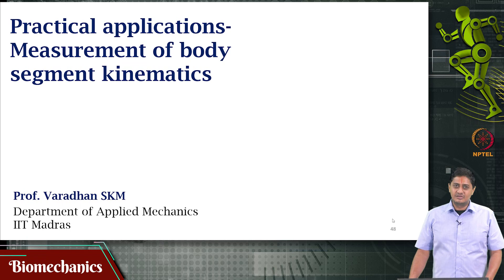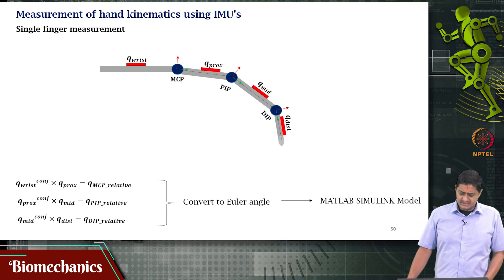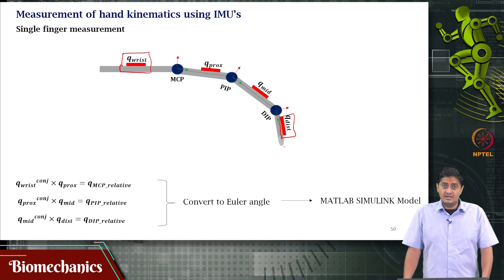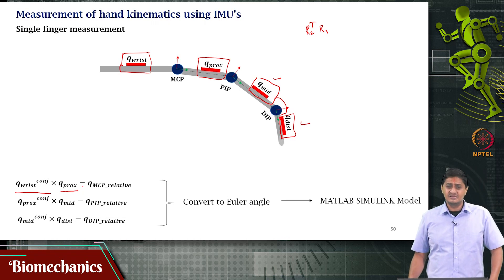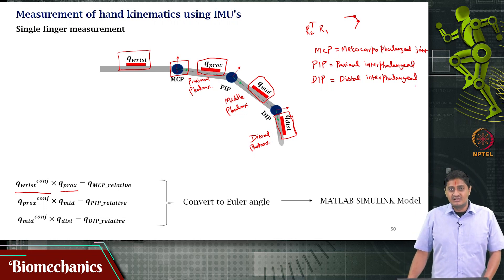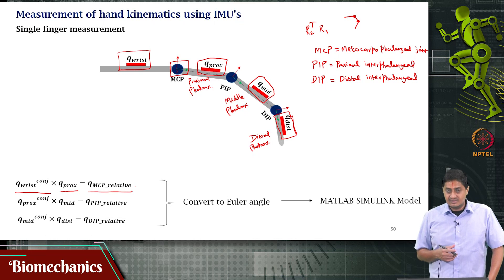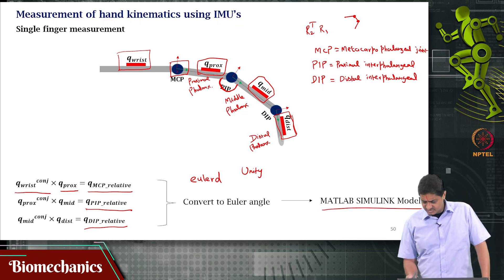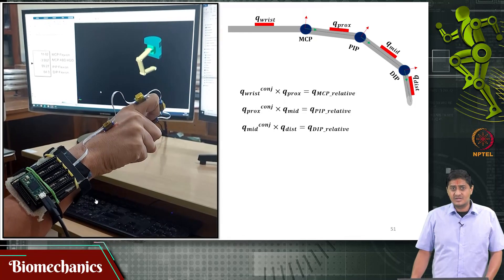#81 Single Finger Kinematics Measurement Using IMU's | Biomechanics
This lecture focuses on using IMUs to measure the kinematics of a single finger. It discusses the challenges and solutions involved in using IMUs for this purpose, highlighting their potential for biomechanical analysis of hand movements.